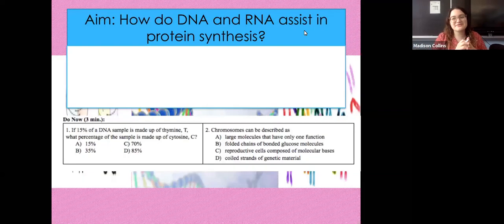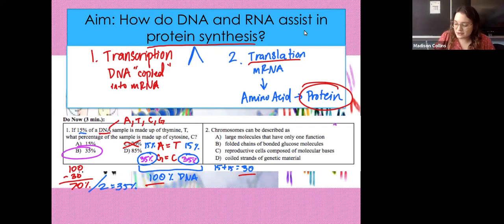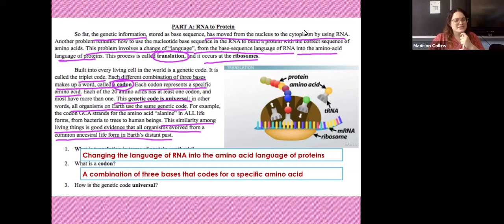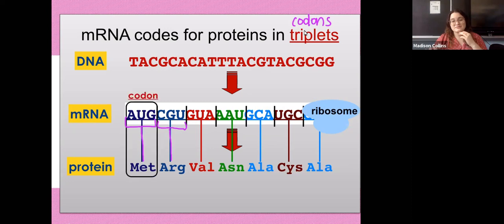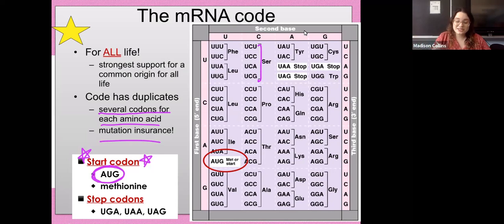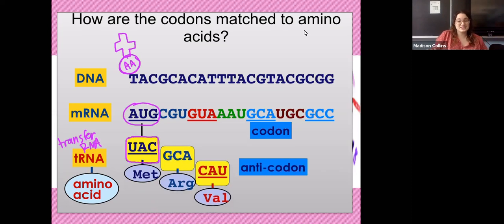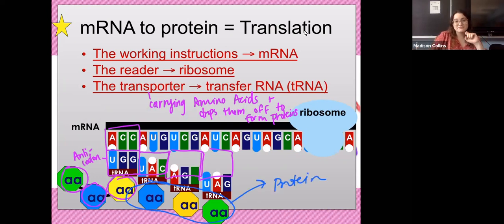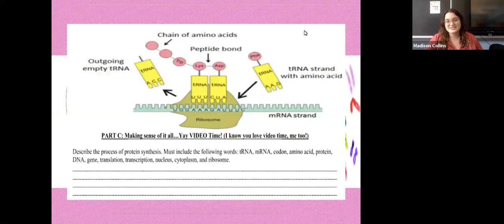Genetics Day 5 Video